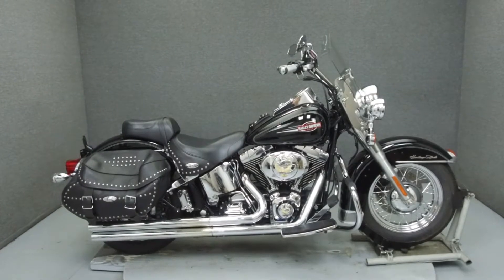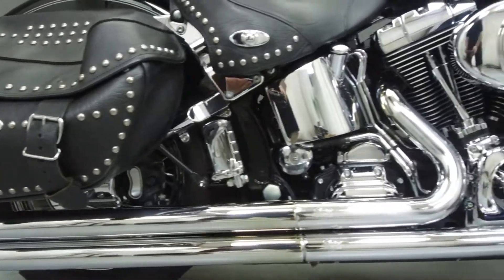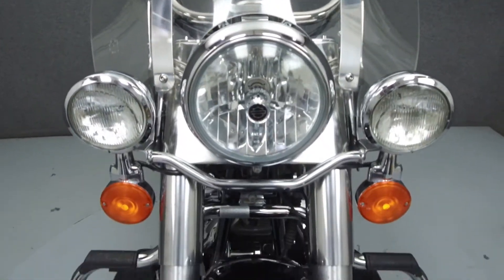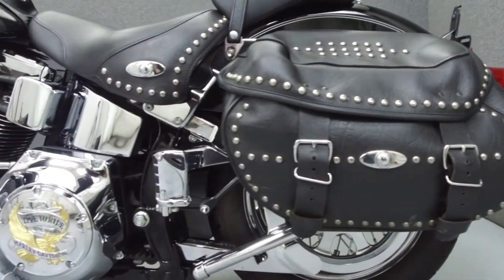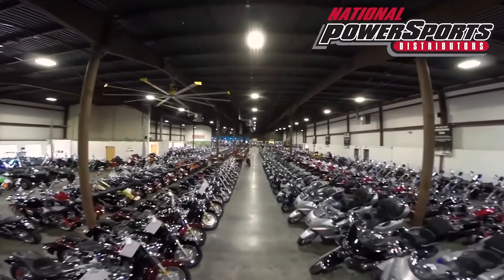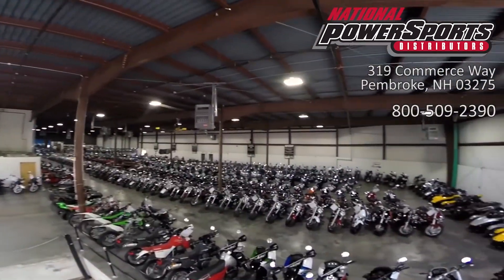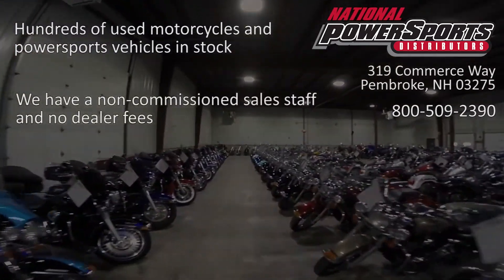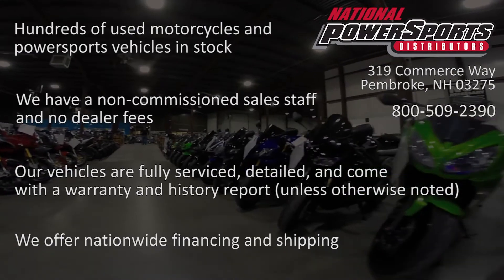2005 HARLEY DAVIDSON FLSTC HERITAGE SOFTAIL CLASSIC - National Powersports Distributors